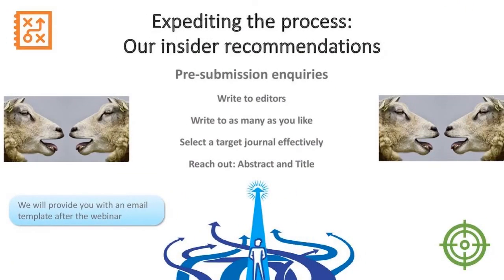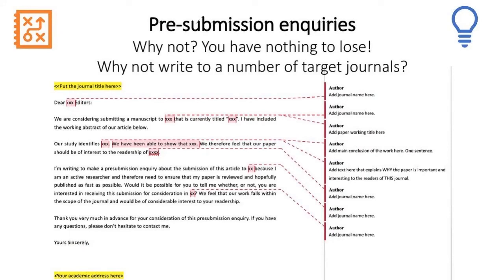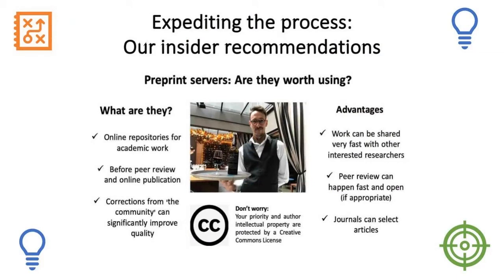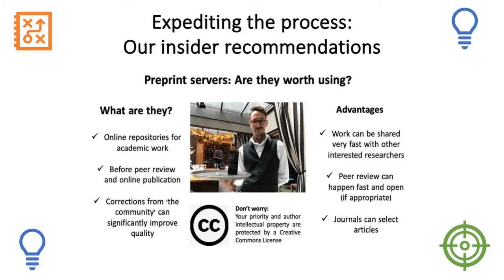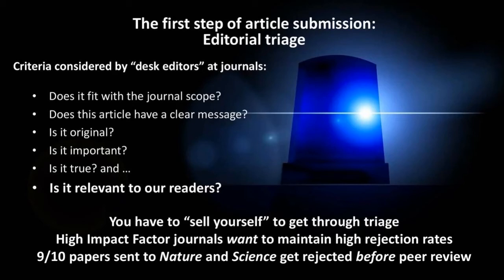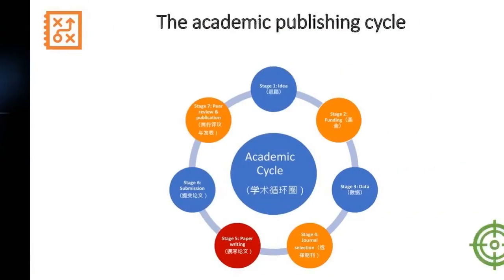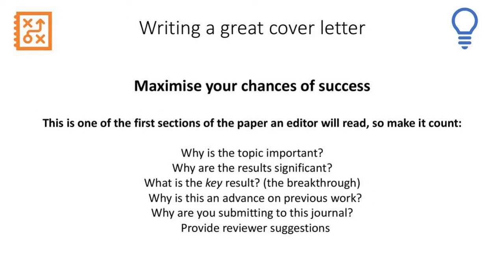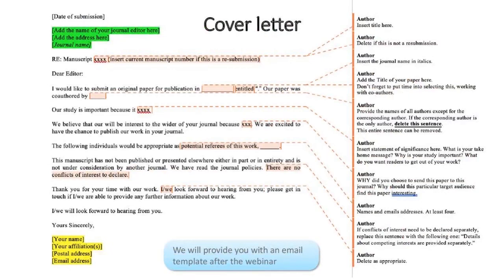WEBINAR FOR AUTHORS: RESPONDING AND COMMUNICATING EFFECTIVELY WITH EDITORS AND REVIEWERS (Part 2)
Bentham Science and Diffusion Editing hosted webinar for researchers to impart tips and knowledge for communicating with Editors and Reviewers for publishing the paper.

Managing comments received in peer-review is a key part of academic publishing. This webinar will teach them how to navigate this process to ensure their papers have the best chance of successful acceptance.